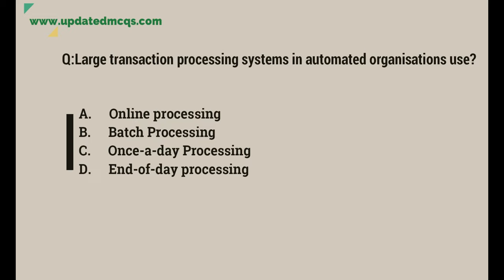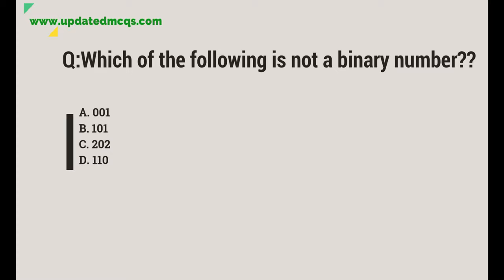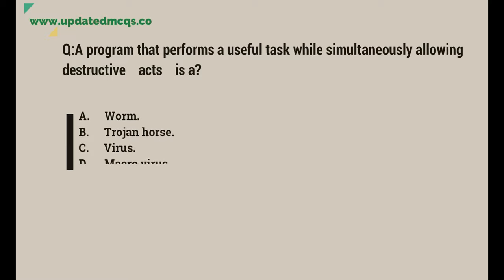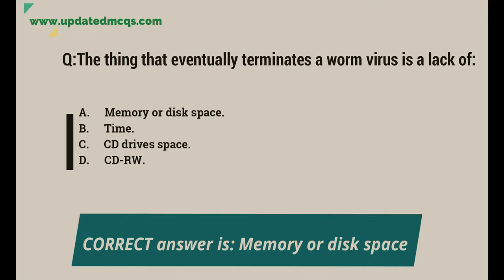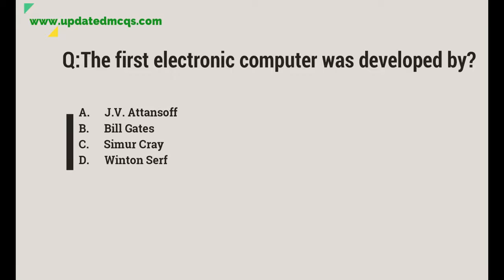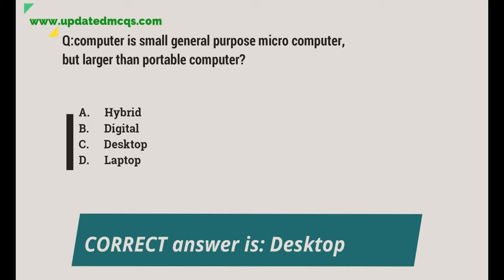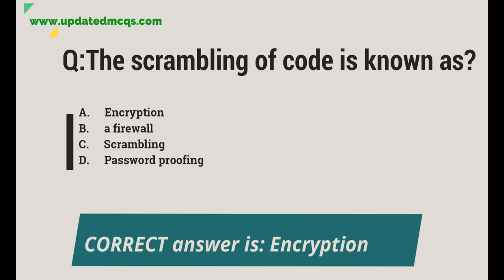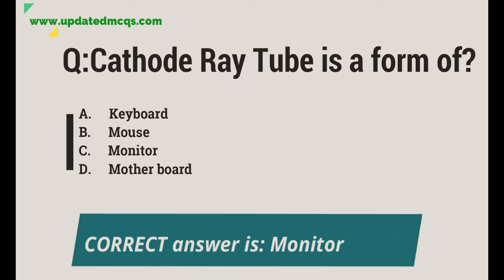Computer Mcqs Lecture-4 for PPSC Paper, FPSC Paper. OTS Paper, NTS Paper, CSS Paper/ PMS Paper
Computer Mcqs for PPSC Paper, FPSC Paper. OTS Paper, NTS Paper, CSS Paper/ PMS Paper
Computer Mcqs for the preparation of CSS, PMS,PPSC, FPSC, NTS and other exams. This is the series of Multiple videos which have 600 Most important Computer Mcqs that continuously repeated in Papers.
Almost 50 Most important Computer Question in this Video Remaining will be uploaded soon.